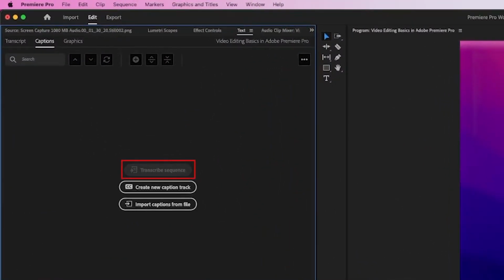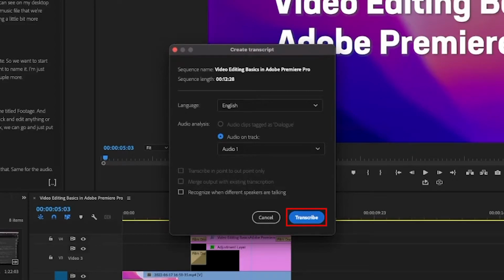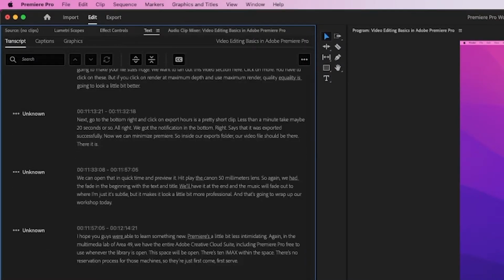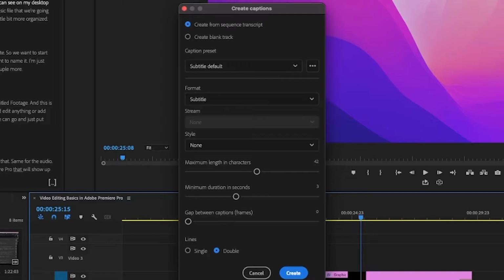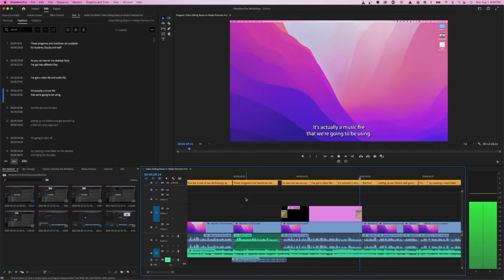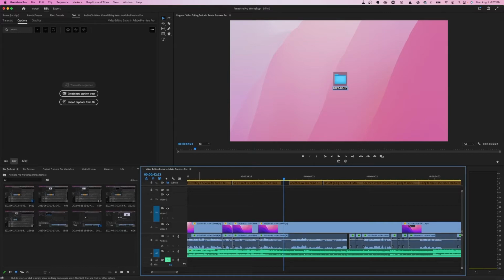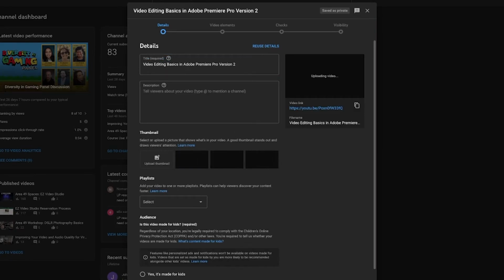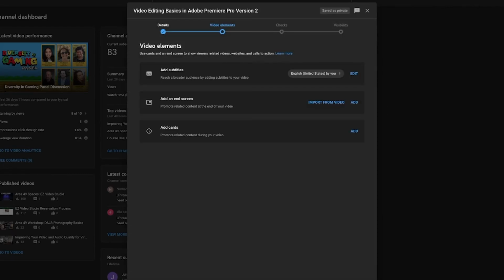Area 49 Workshop: Closed Captioning Using Adobe Premiere Pro